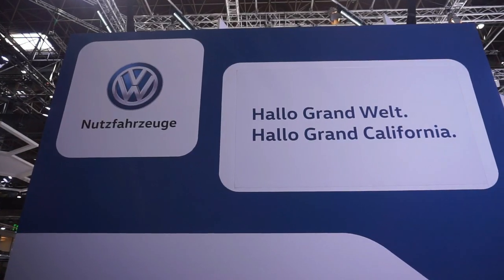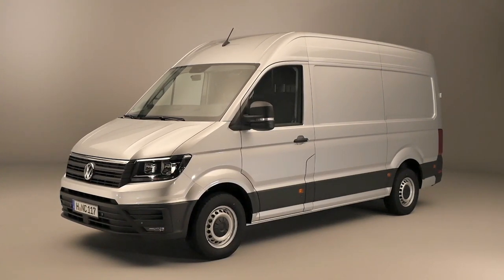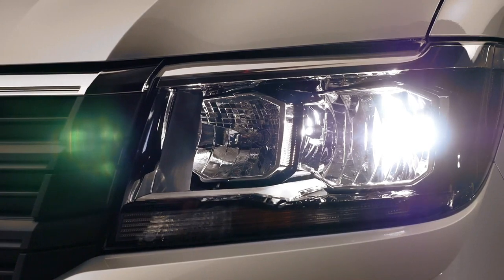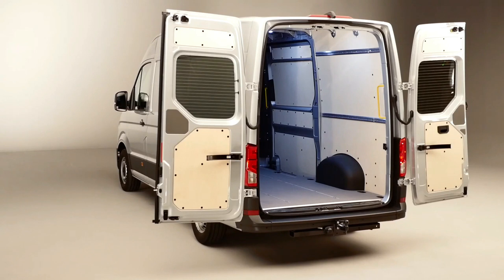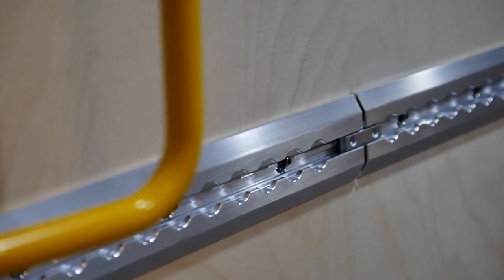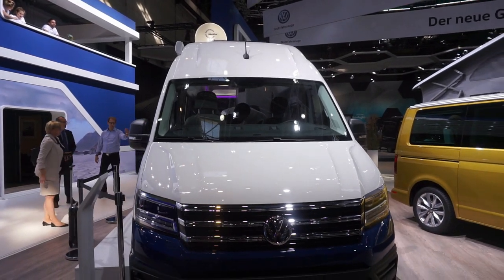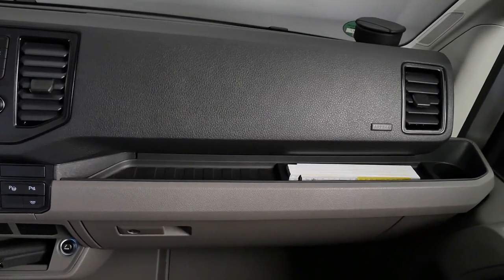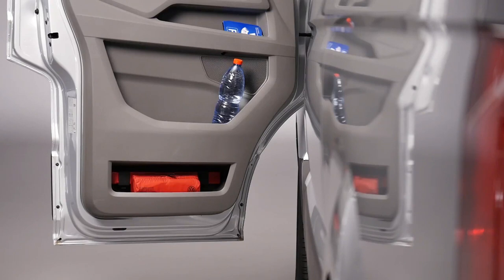VW Crafter as base vehicle for campervans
This is a look at the Volkswagen Crafter as a base vehicle for campervans and motorhomes.  A number of smaller manufacturers have produced such models as well as VW itself and in particular it new Grand California which will be shortly available.  But what about those people considering using the VW as a base for their own self build. What I think makes the VW Crafter so interesting for a camper conversion is the overall shape making more internal space available when compared for example to the Sprinter.  In the film you can take a look at the shape of the van and make your own mind up.
The vehicle in its current form was launched in the autumn of 2016 and was offered to the public from the spring of 2017 meaning that one can now find good used models on the second hand market which will be considerably cheaper than a new van even if they have already done more kilometres than the camper is likely to do in the next twenty years!
The Crafter has a maximum permitted weight of 5.5 metric tonnes and comes in six metre, 683cm and 739cm lengths and a maximum internal height of 215cm thus allowing builders to put in a double floor for isolation.  External height in the tallest version is 280cm.  This gives a lot of internal room to play with and builders can juggle around with the features that are important to them such as the size of the bathroom, dinette, bed and storage etc.
The chassis has MacPherson front suspension, five different variants of a rigid rear axle and electromechanical steering.  Standard features include electric windows, central locking with wireless remote control and storage features for things like a mobile phone, laptop and tablet in the cab.  Other features, some of which are optional, include lane-keeping system (Lane Assist), a parking assistant (Park Assist), Front Assist emergency braking system, Automatic Post-Collision Braking System, side wind assistant, driver alert system, automatic main beam dipping control by Light Assist and much more. There are also front, side and head airbags for the driver and passenger.  There is a reversing camera, Rear Traffic Alert, and sensor-based side protection.   There are also options for a second air conditioner and a second heat exchanger for a fuel-operated auxiliary heating system.
There are various engine configurations which VW claim are 15% more fuel efficient than its competitors.
So what is it like to build a campervan out of?  I don’t know as I have not tried. But I am thinking about it!  What do you think?